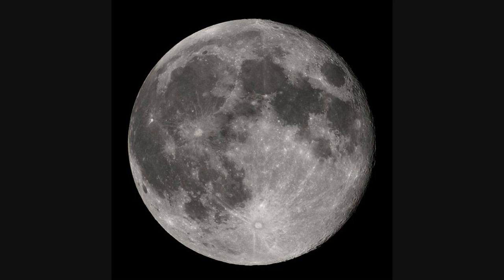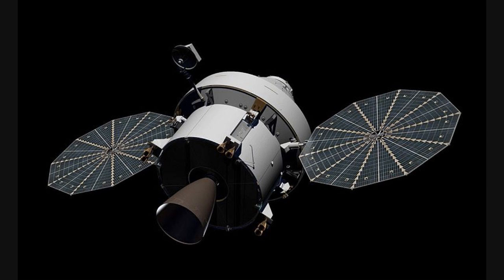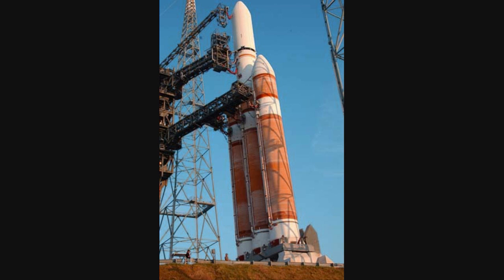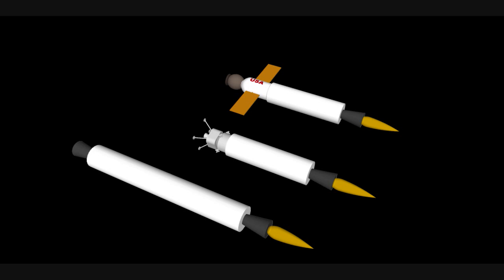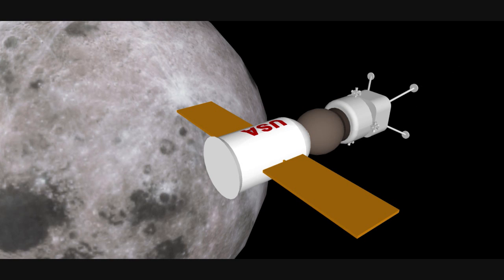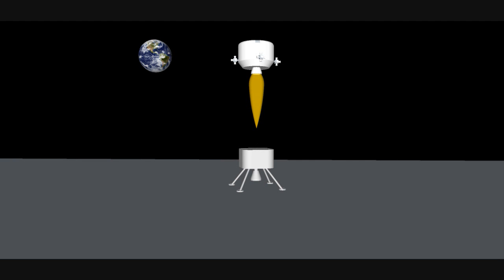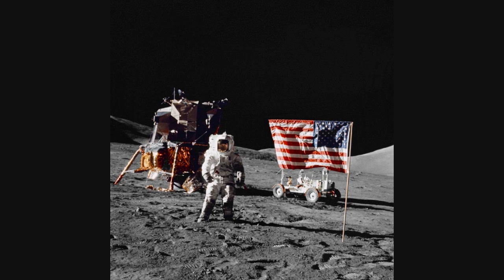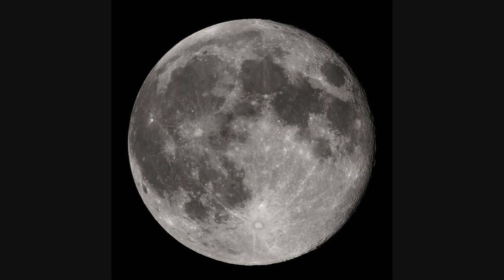How to Go Back to the Moon, Cheaply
A video essay made in sketchup.  Photos in public domain from wikipedia.  Earth and Moon models from Google Sketchup 3D Warehouse.  American Soyuz/Delta IV Heavy models were made by me.